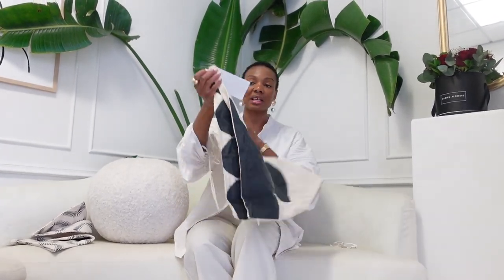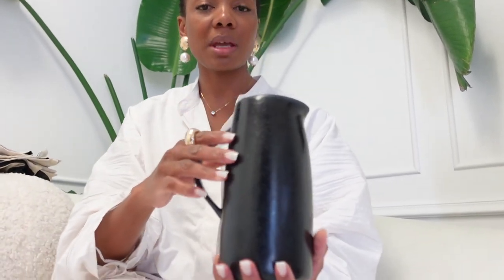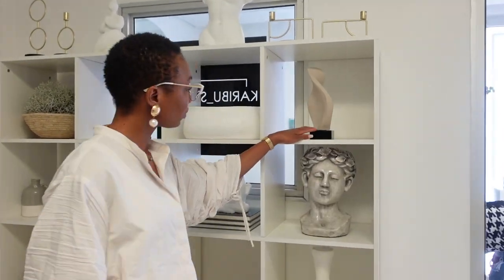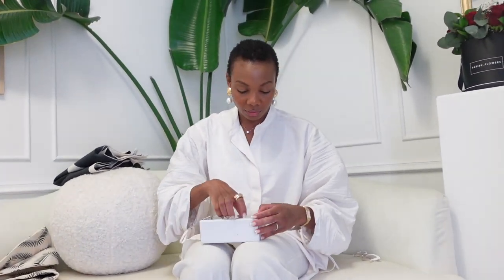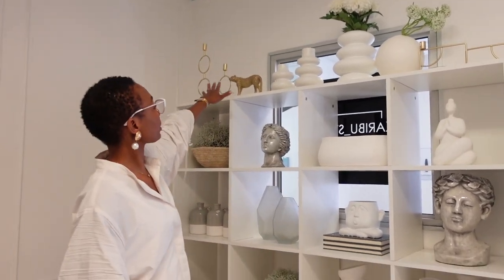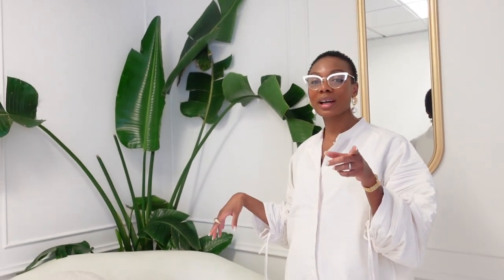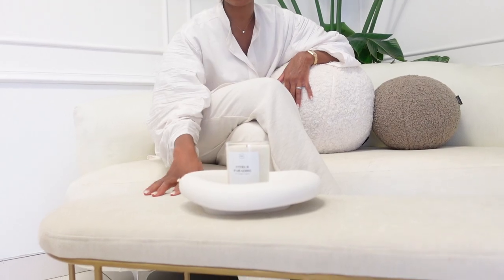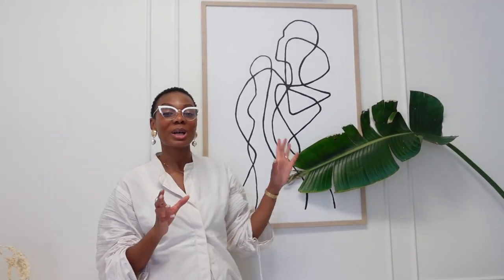HOME DECOR HAUL TOUR KARIBU STUDIO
Hello  rafiki's, welcome to another video. Please enjoy.